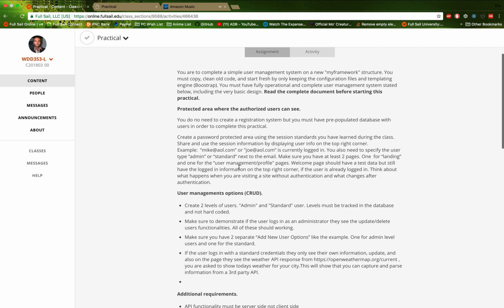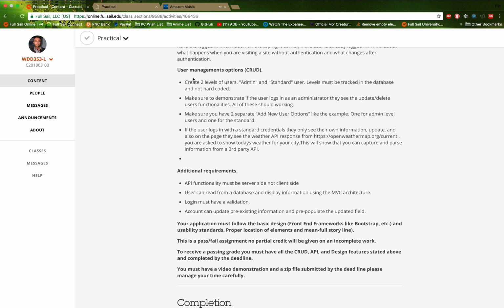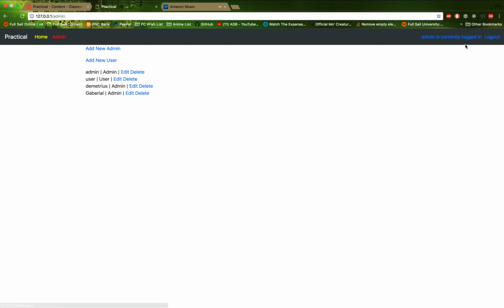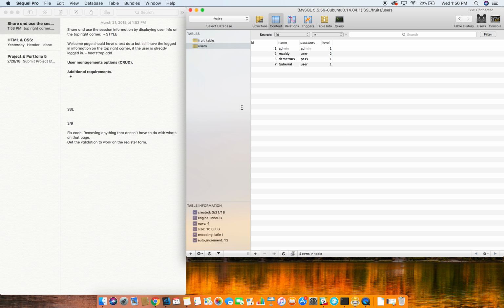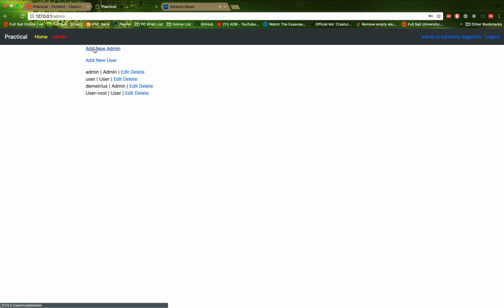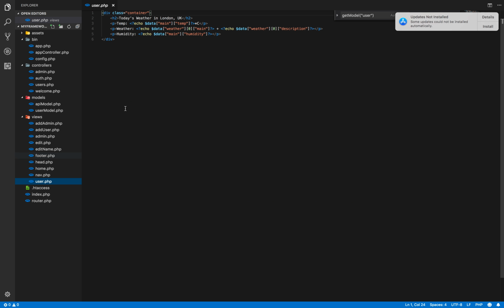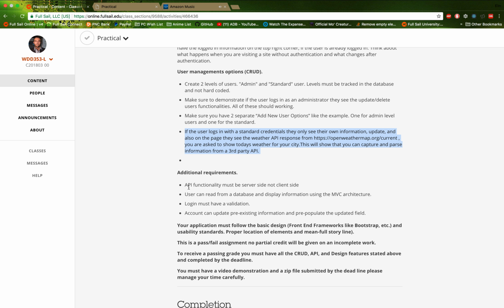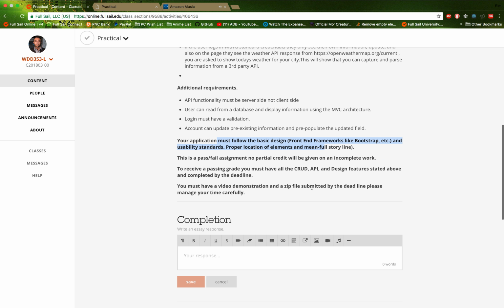Server Side Languages: Practical - Review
Reviewing my Practical code.